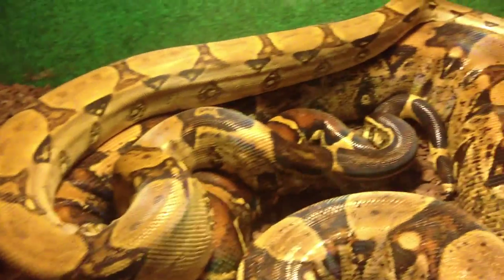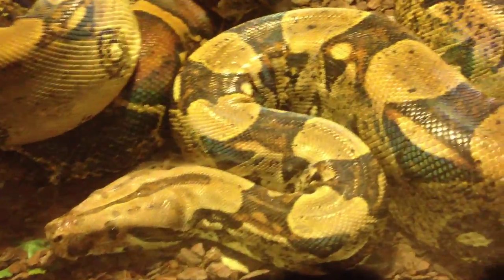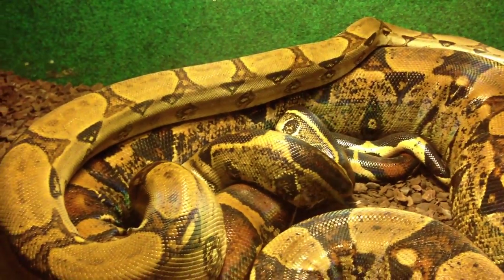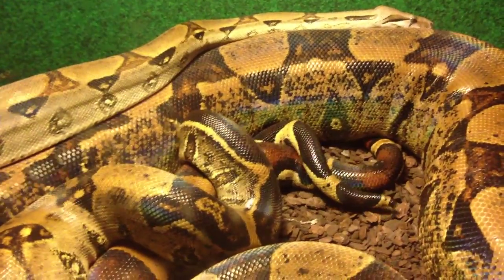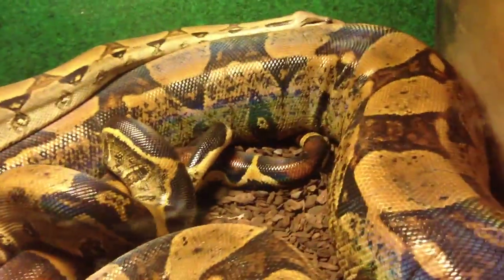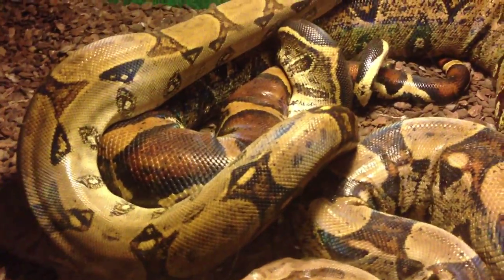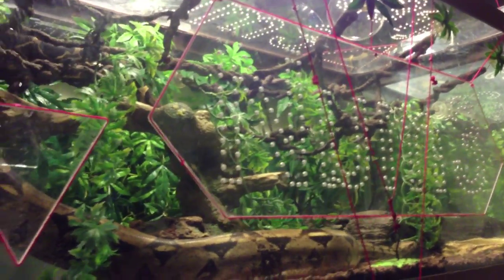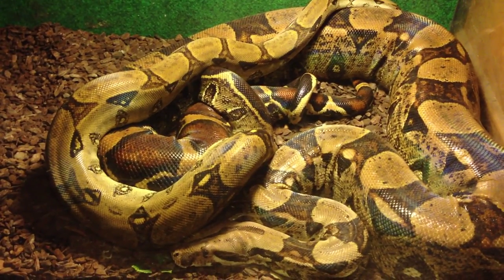Albino Het Boa Courting Female RTB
See How a Male Red Tail Boa Courts a Female Before Breeding for Red Tail Boa Breeding 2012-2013 ! After Watching this for hours i can compared this to watching a fire!? Extremely Boring to watch, Yet Very Compelling to Stare at! Recorded 12•21•12